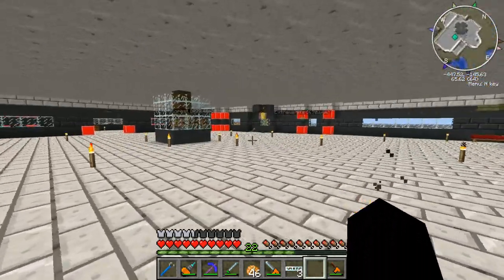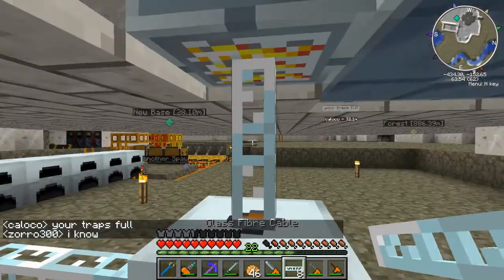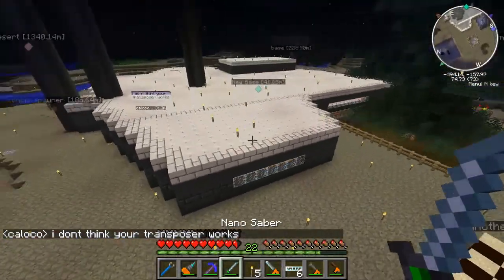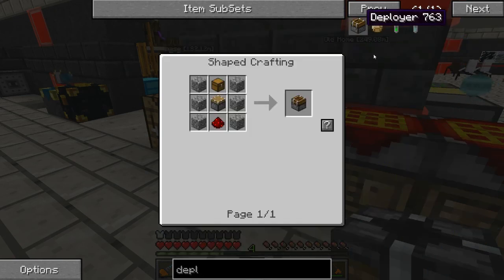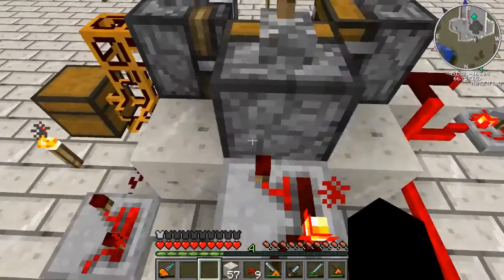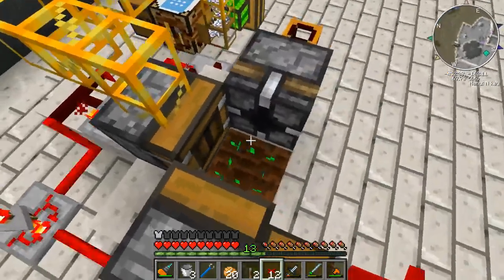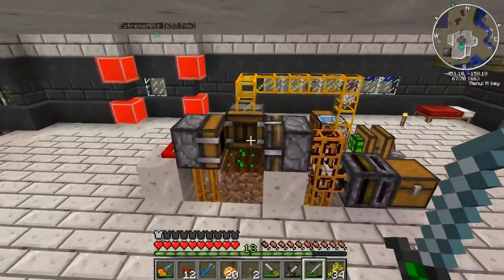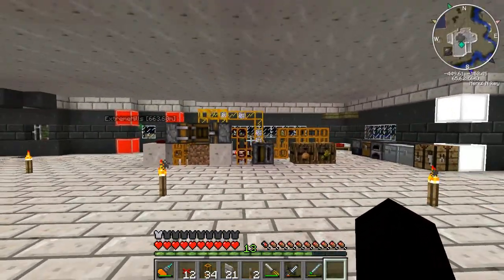Feed The Beast Modpack - S2E11 - The Bakery Project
Welcome to Season 2! In season 2 we'll be starting with the Mindcrack pack but we'll then upgrade to the ultimate ftb pack whenever it get's released. In this episode I show you my design for a good functional bakery. If you have enough bonemeal ofcourse :)
Redpower for the win!

I adjusted my sound with +7dB.. Is it better ?

It really helps me out. Also please follow me on the social media below!